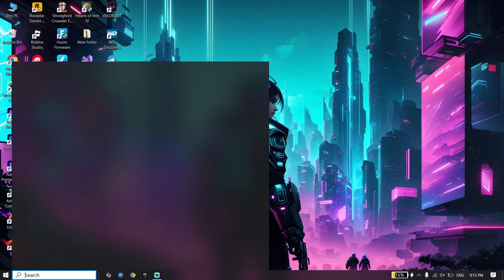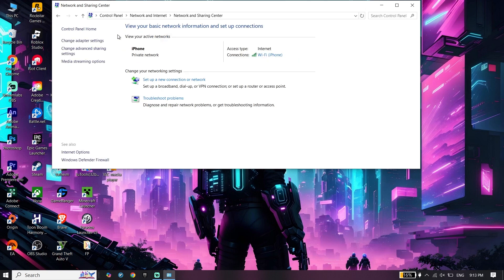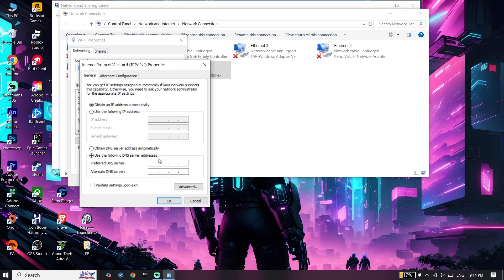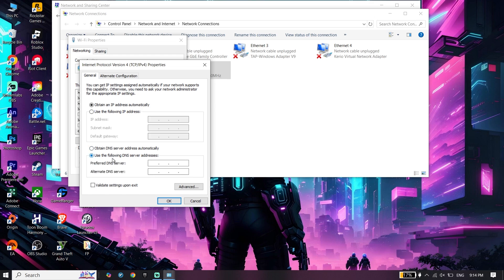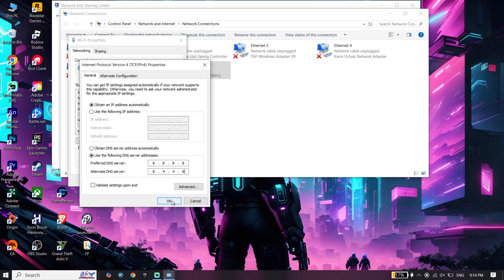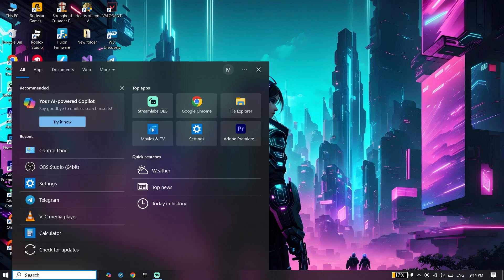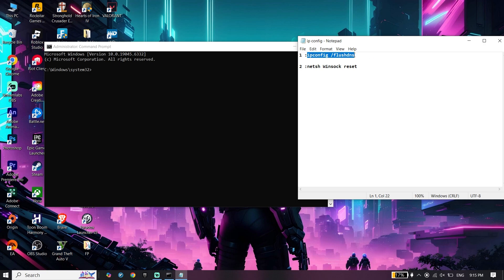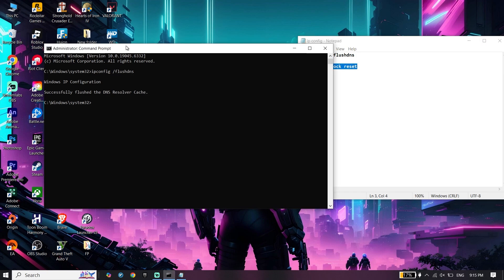How To Fix Battlefield 6 High PING & Network Lag ON PC | Battlefield 6 Packet Loss ON PC FIX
Hi friends! Today’s video is all about How To Fix Battlefield 6 High PING & Network Lag ON PC | Battlefield 6 Packet Loss ON PC FIX.
Curious about how to fix packet loss in battlefield 6? Make sure you watch the entire video!